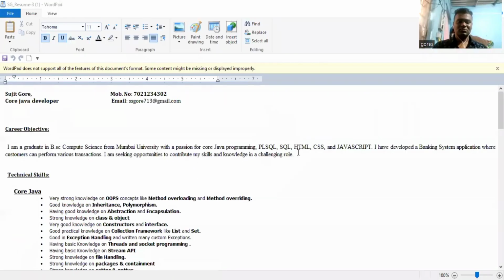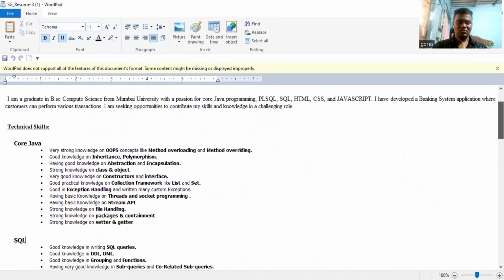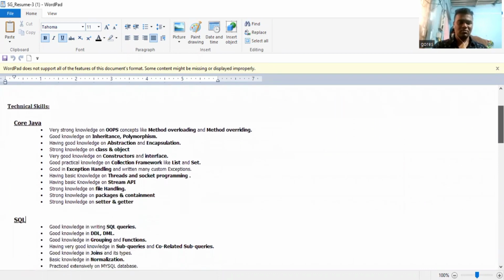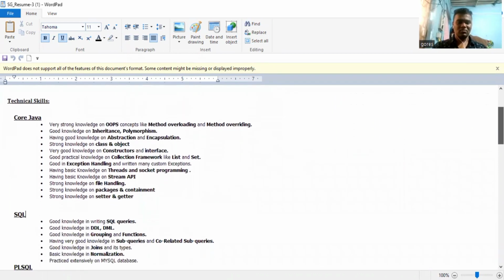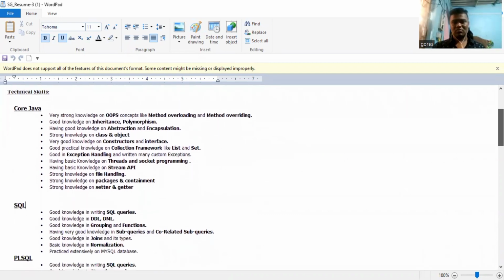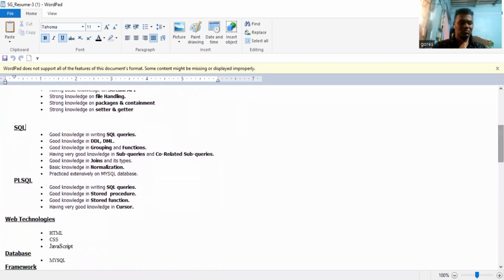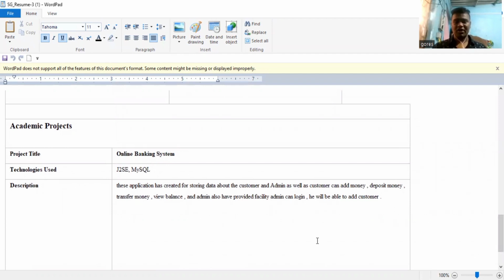Fresher Mock Interview BSC(CS) Graduate 2022 |🚀 Mock Interview#javascript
We are thrilled to share the remarkable journey of our recent BSC graduate, who achieved an outstanding feat by mastering Core Java in just one month! 🎉 In this video, we present the highlights of their mock interview, where they showcased their exceptional knowledge and aced every question thrown their way. 🤓 This video is very useful so watch till the end of the video. And if you have any question then let us know by commenting so that we can answer your questions.

🤝 Want to Participate in Mock Interviews? 🤝

If you are a student or a professional eager to test your skills and share your journey, we'd love to hear from you!

Thank you for joining us in this celebration of knowledge, passion, and success. Let's continue supporting and encouraging each other on our educational and professional paths! 🌟